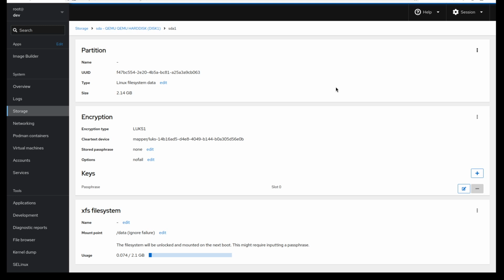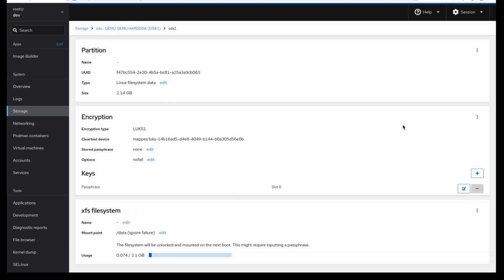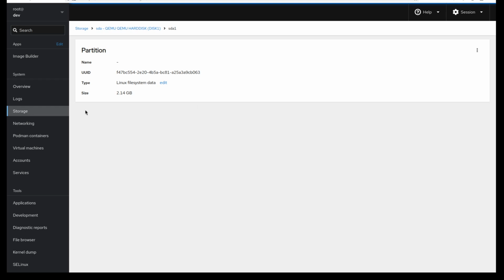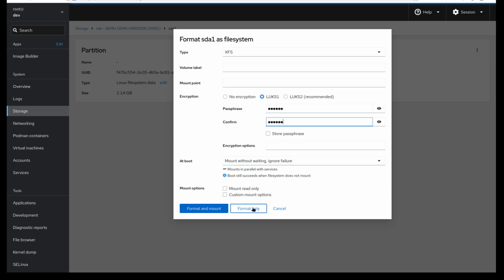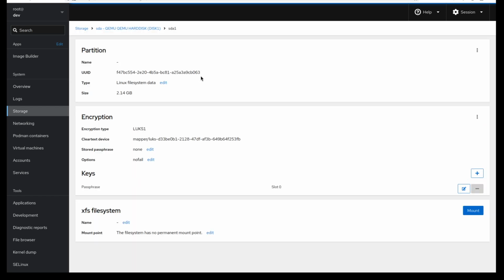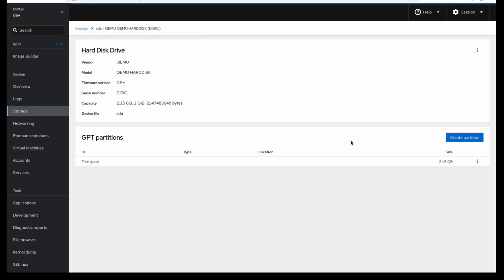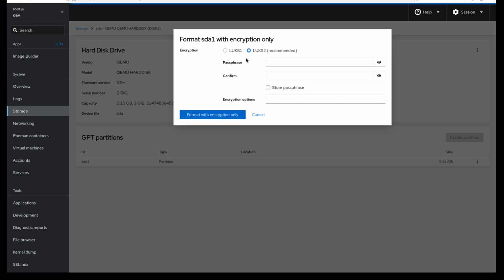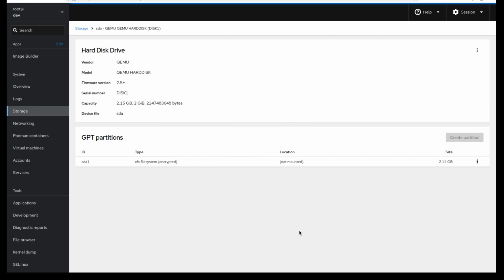Cockpit - Storage action redesign II